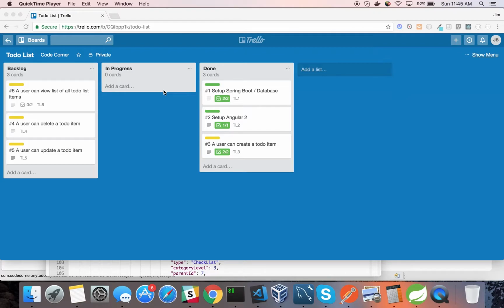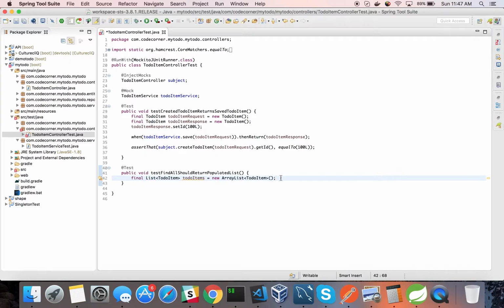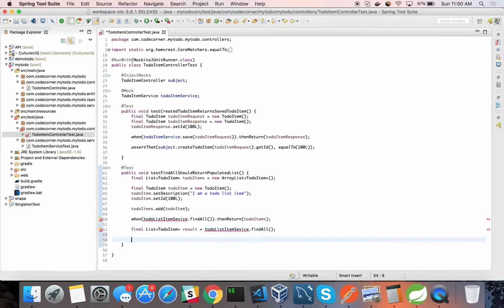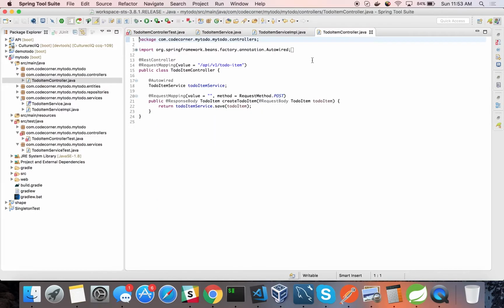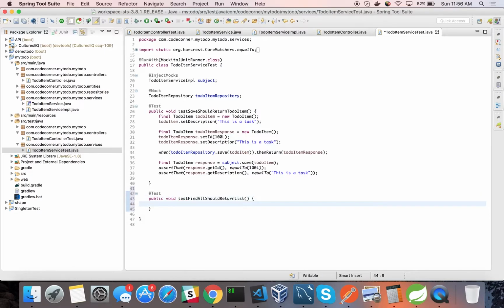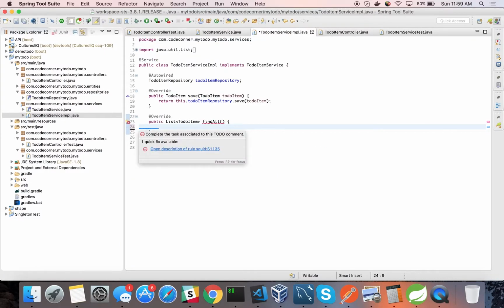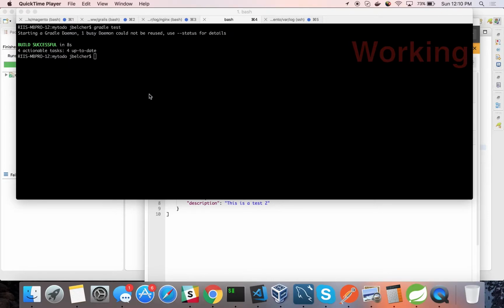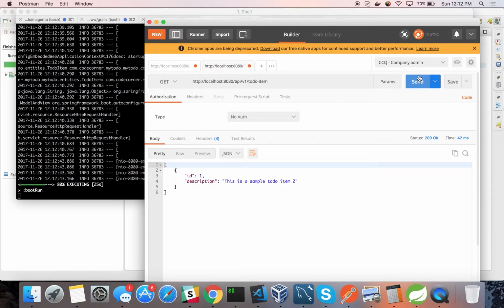Sprint Boot / Angular 4 Create API Endpoint to get all todo items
In this video, we will continue creating our full stack application with Spring Boot and Angular 4.  This time we create an API endpoint that will retrieve all the existing todo items

I will be happy to help you on your project.